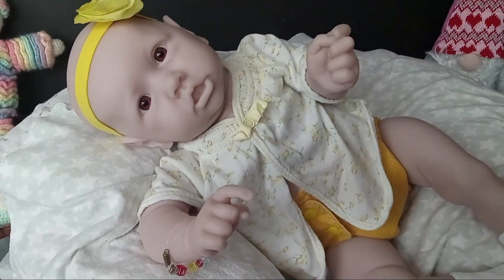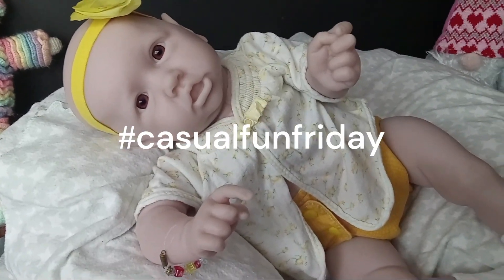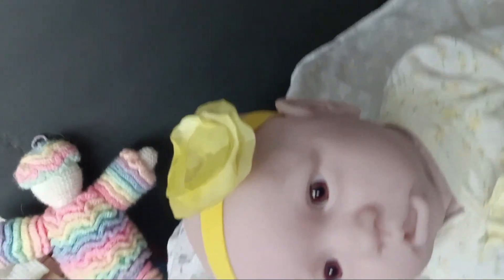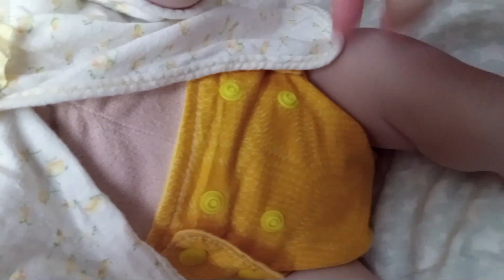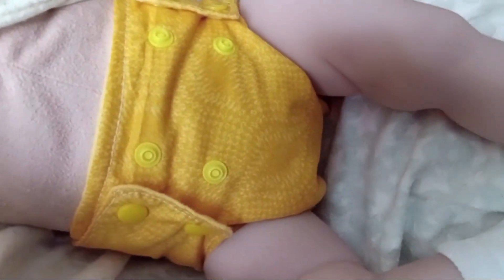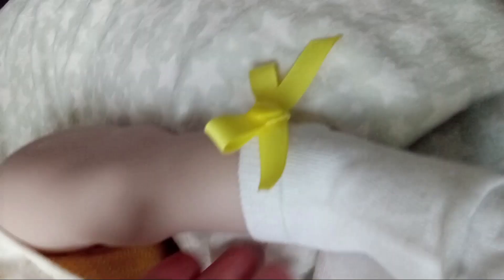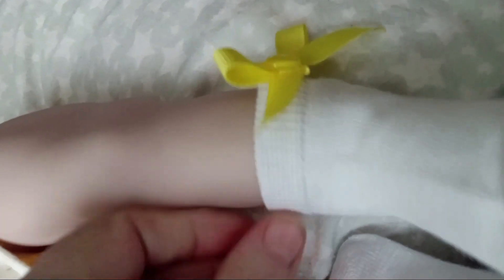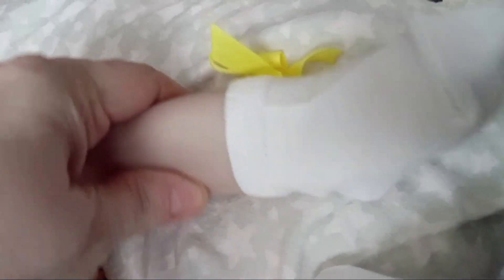Reborn Casual Fun Friday 70's Vintage Yellow Floral Tee